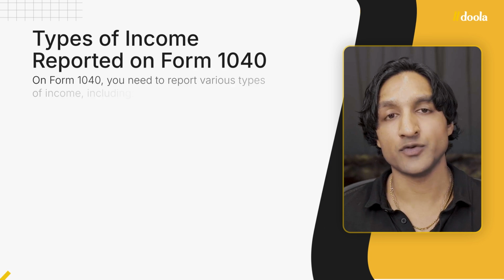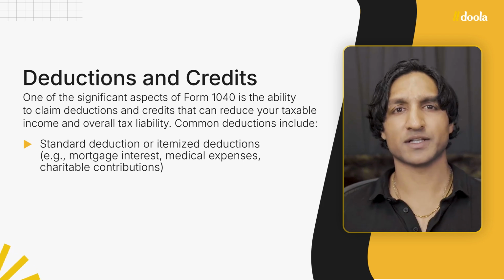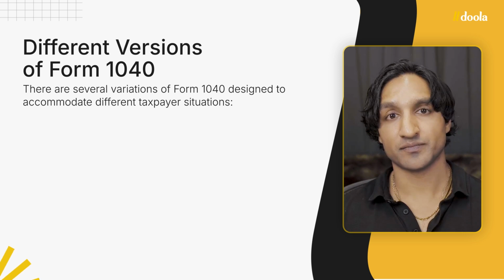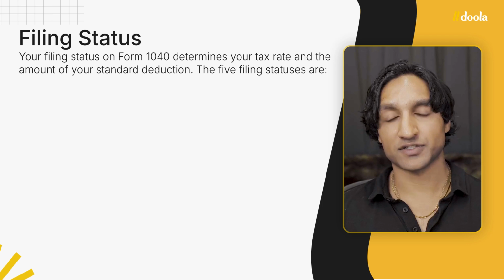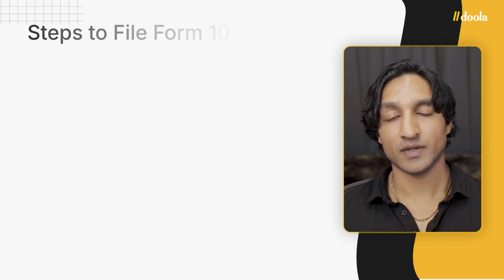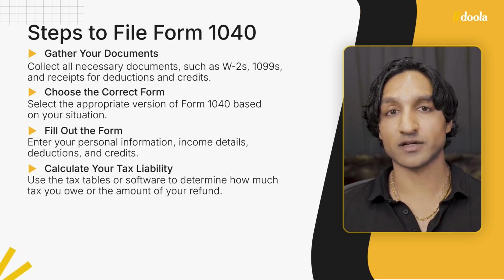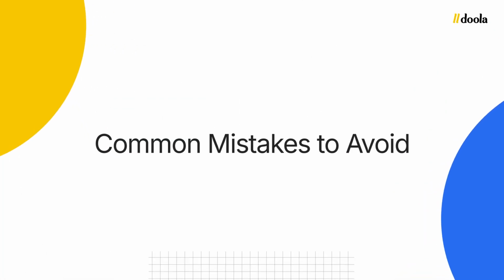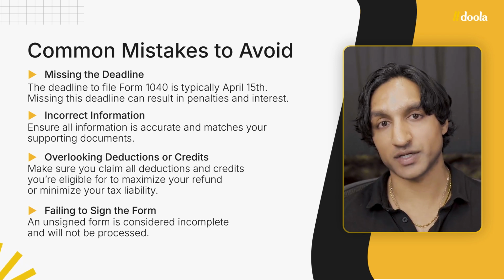IRS Form 1040 Explained: Don't File Your Taxes Without Watching This!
Filing taxes can feel overwhelming, but it doesn’t have to be! In this video, we break down IRS Form 1040 in the simplest way possible so you can file with confidence. Whether you’re a first-time filer or just need a refresher, I’ll walk you through:

✅ What Form 1040 is & why it’s important
✅ Income types reported on Form 1040
✅ Deductions & credits that can save you money 💰
✅ Step-by-step guide to filing correctly
✅ Common mistakes to avoid (so you don’t get audited!)

Need help with bookkeeping or tax prep? doola has your back! We help entrepreneurs like you navigate taxes, prepare Schedule C, and stay compliant.